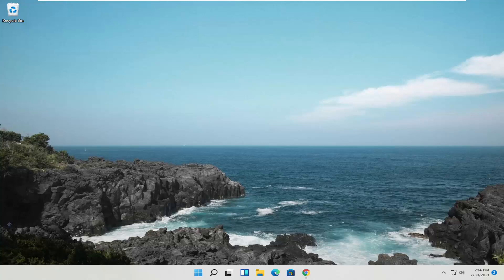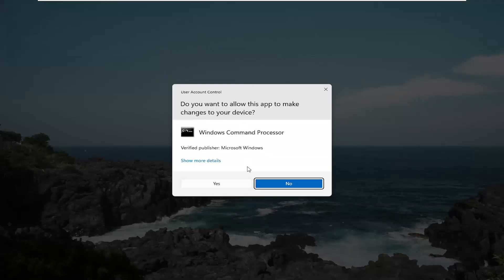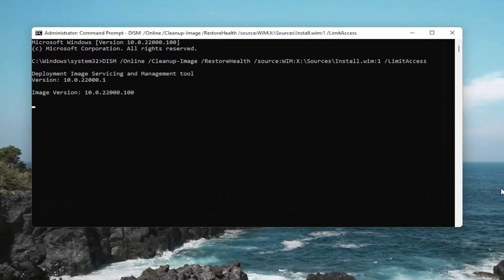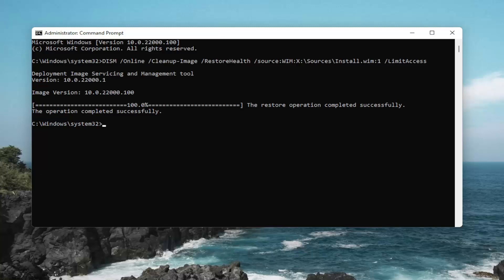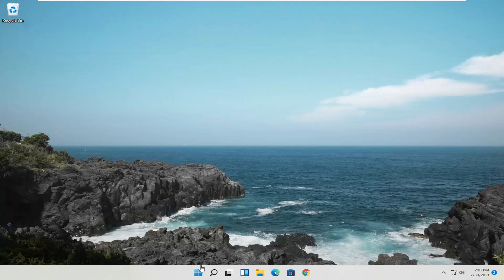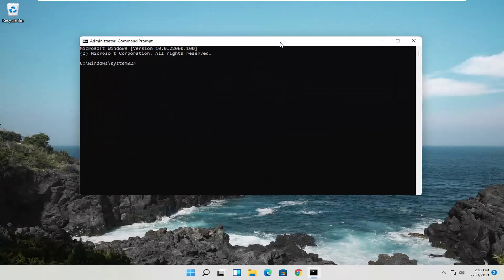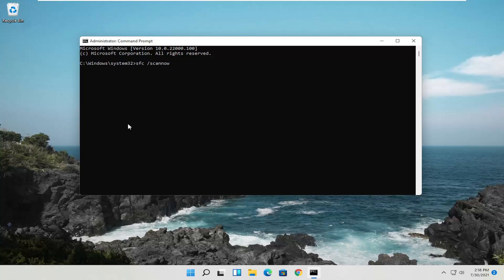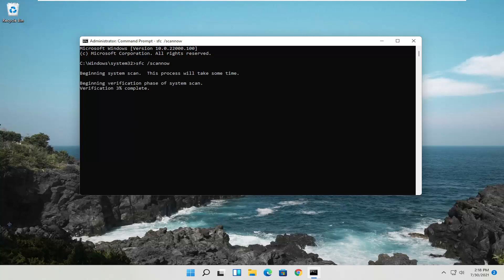0x800f0950 .NET Framework 3.5 Windows 11 [Solution]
0x800f0950 .NET Framework 3.5 Windows 11 [Solution]

Commands Used:
DISM /Online /Cleanup-Image /RestoreHealth /source:WIM:X:\Sources\Install.wim:1 /LimitAccess
Dism.exe /online /enable-feature /featurename:NetFX3 /source:C:\ /LimitAccess

The error code 0x800F0950 appears on Windows 10 and Windows 11 when trying to install the .NET 3.5 Framework using the conventional installer or when trying to launch a game or app that requires this dependency. The error message accompanying the error code is ‘The following feature couldn’t be installed’.

Issues addressed in this tutorial:
0x800f0950 .net framework 3.5
0x800f0950 .net framework 3.5 windows 11
0x800f0950 error
0x800f0950 fix
0x800f0950 windows 11
error code 0x800f0950
error code 0x800f0950 windows 11
error code 0x800f0950 language pack
0x800f0950 dism
error 0x800f0950 dism failed
0x800f0950 error windows 11
0x800f0950 error fix
0x800f0950 framework 3.5
error 0x800f0950 framework 3.5
0x800f0950 language pack windows 11

Getting error Windows couldn’t complete the requested changes – Error 0x800f081f, 0x800f0805, 0x80070422, 0x800f0922, 0x800f0906, etc while install .net framework 3.5 On Windows 10? Let’s understand what is .NET Framework, and how to fix .net framework 3.5  installation error 0x800f0950 Windows 10.